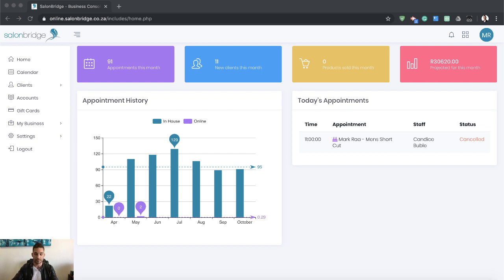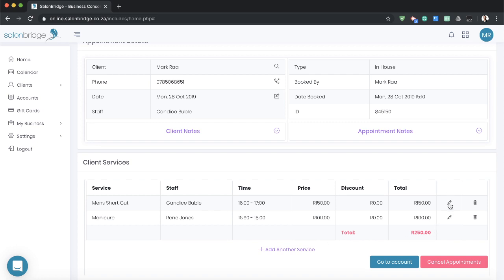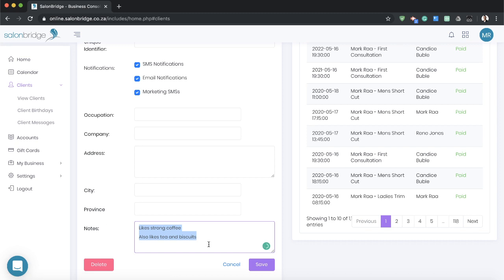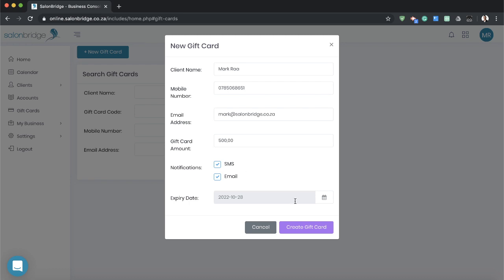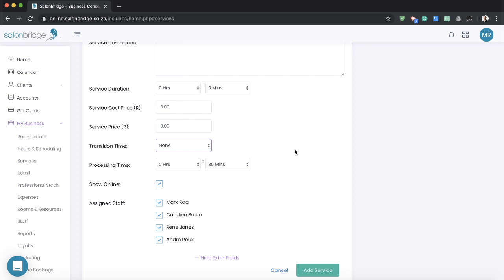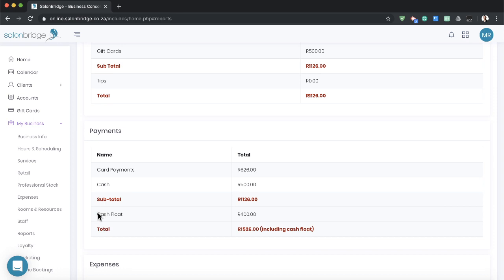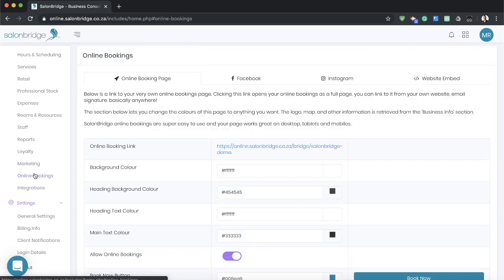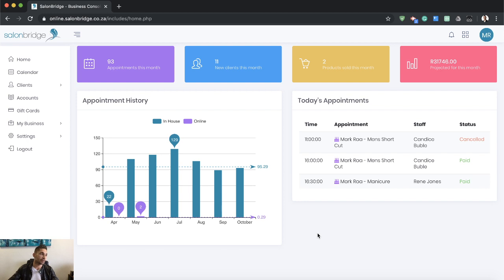SalonBridge Training Webinar - 28 October 2019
SalonBridge provides training videos every 2 weeks where we go through the features we offer, how to use SalonBridge effectively, and how to get the most out of your subscription.

We stream these training sessions live from our Cape Town offices to our YouTube channel so that you can enjoy them wherever you are.